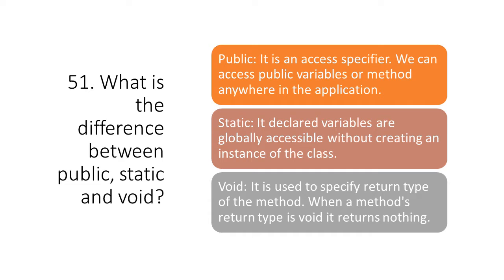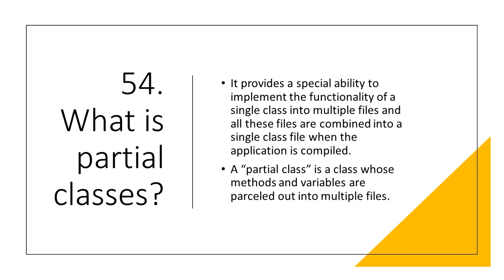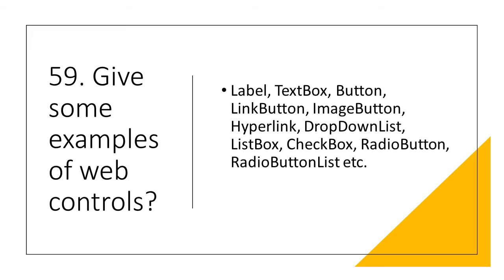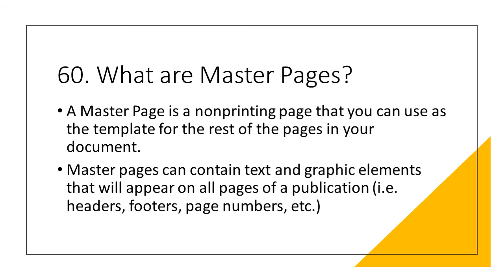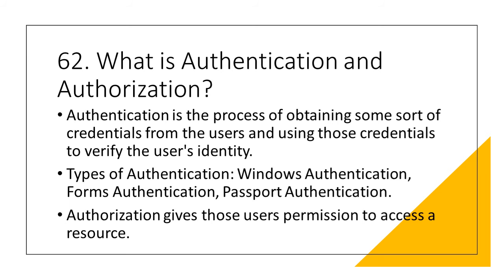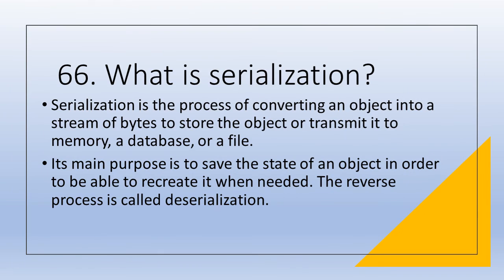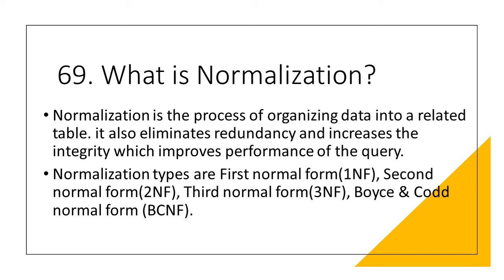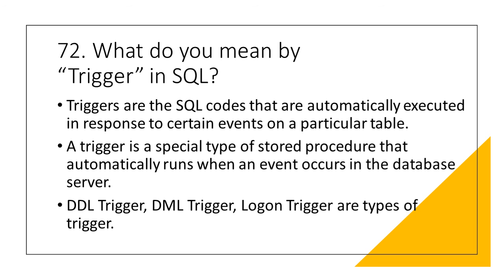dotnet interview questions and answers for freshers part III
.net interview questions and answers